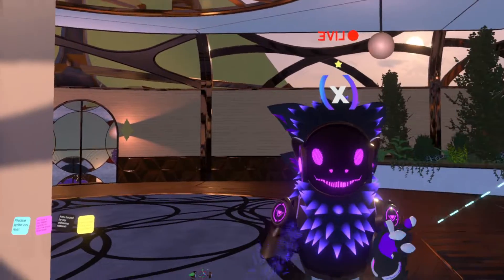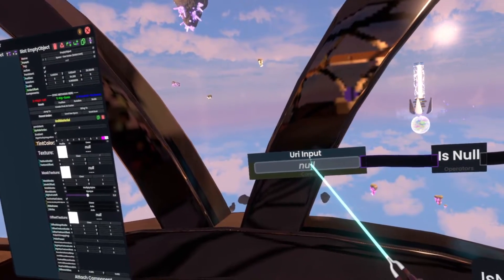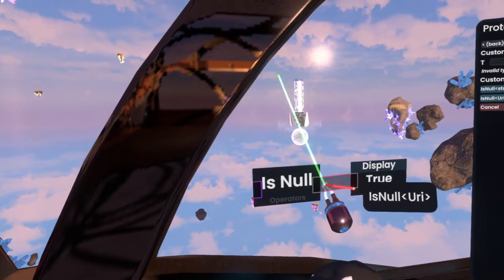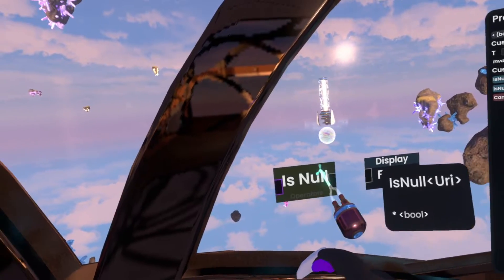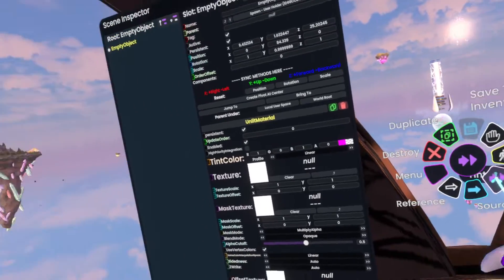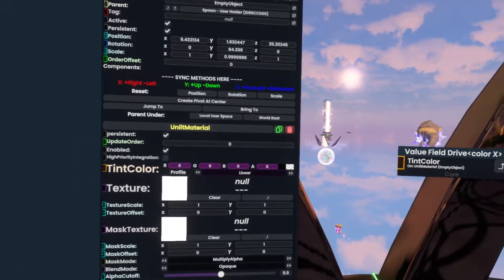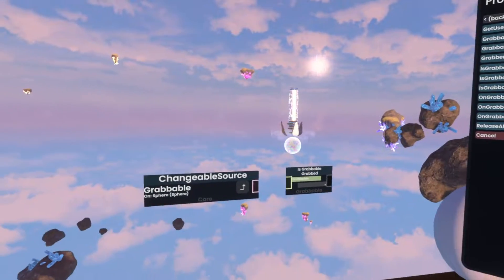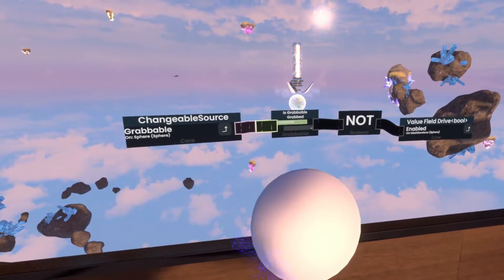Resonite - Proto Flux Tool [Tutorial]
Heya!
In this video I explain how to use the ProtoFlux tool!

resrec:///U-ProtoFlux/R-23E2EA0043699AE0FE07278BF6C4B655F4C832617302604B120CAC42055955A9